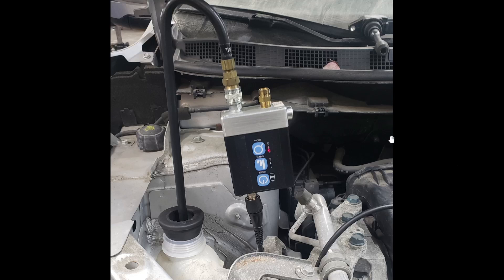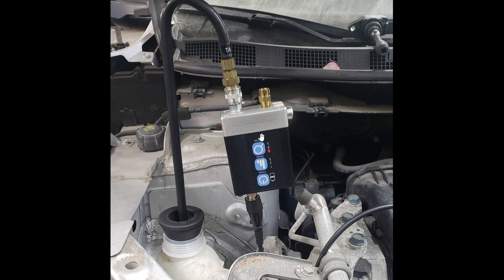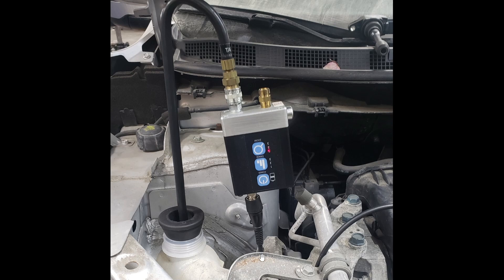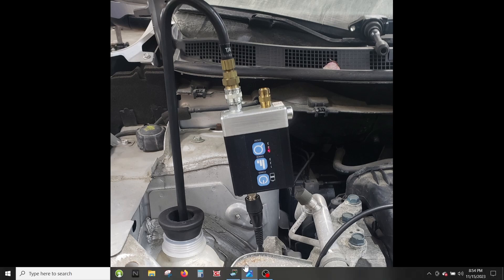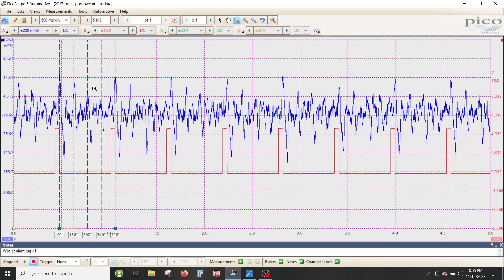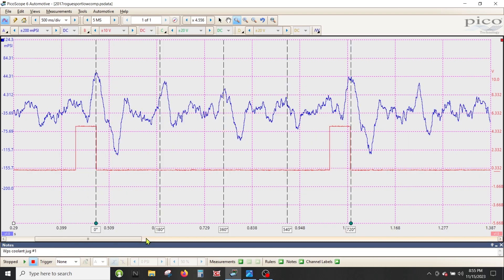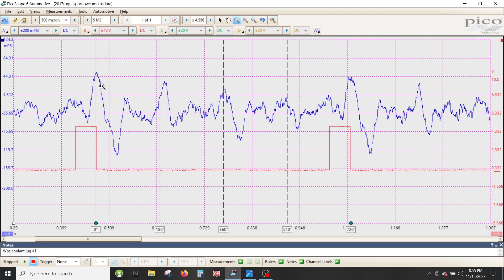Cooling System Pressure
Pico Wps pressure transducer used for possible head gasket failure.